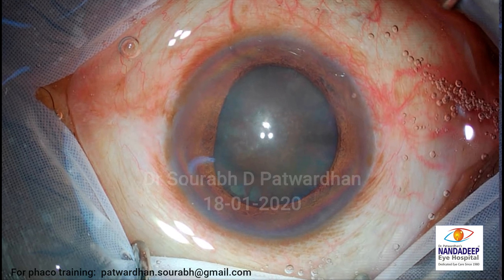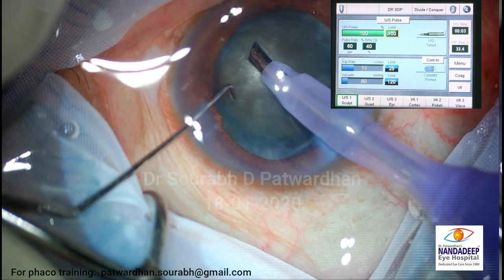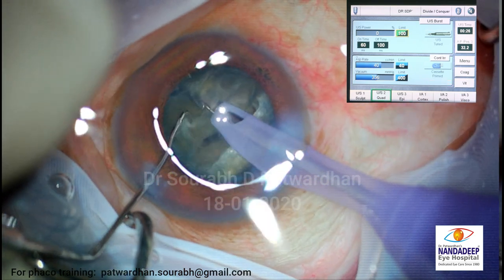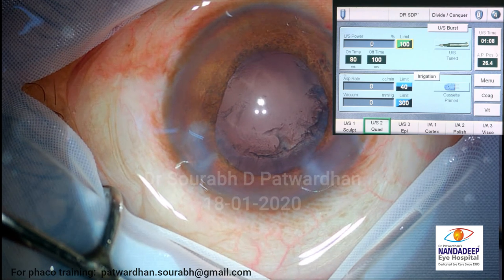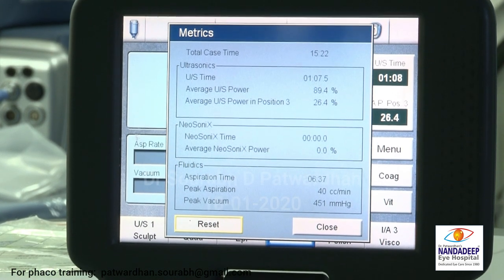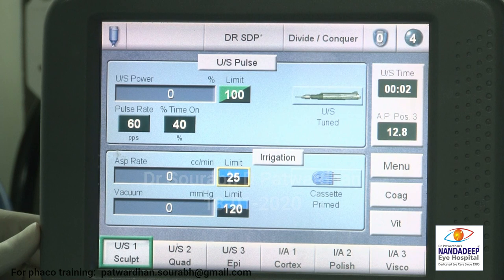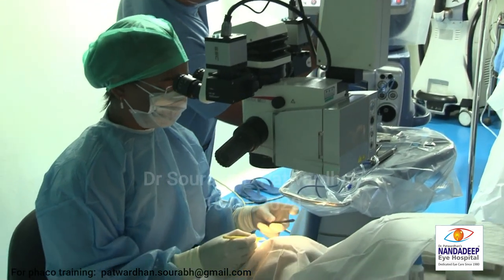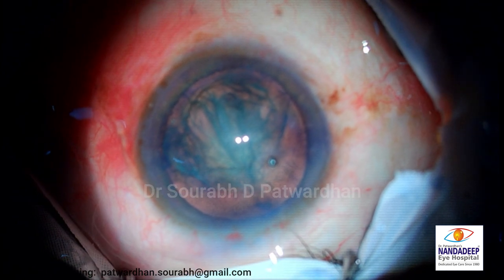PhacoTips 3D Trailer phacodynamics (Tackling hard cataract on Laureate) Dr Sourabh Patwardhan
PhacoTips 3D is annual 3D teaching workshop conducted under Mentorship of Dr Sourabh D Patwardhan. This is 2D conversion of one part of the sessions. We are looking forward to next event in 2021.